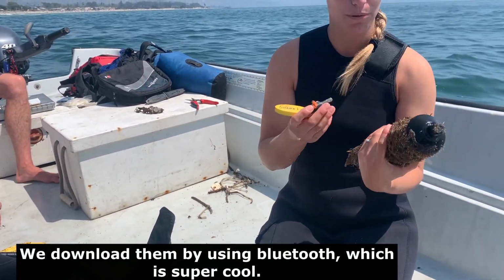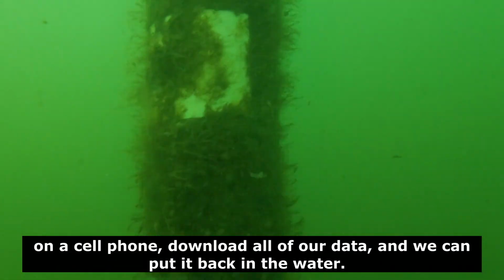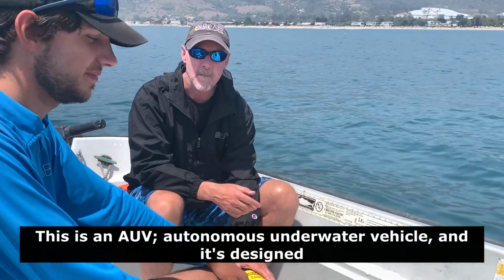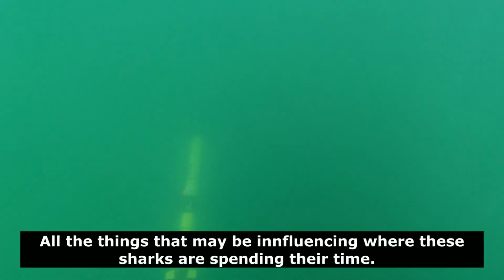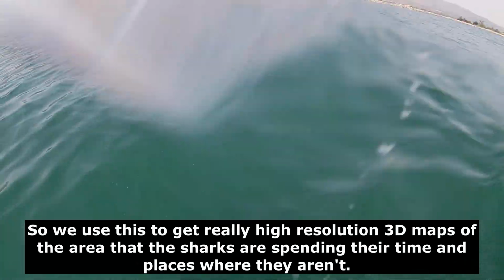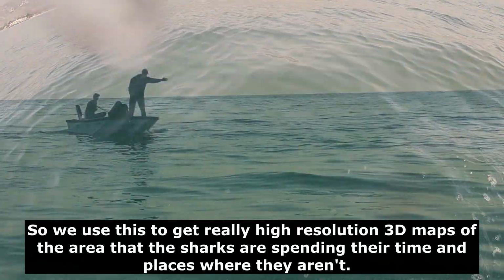Juvenile White Shark Research (Aug 10-14, 2021)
From August 10th-14th, aboard DISCOVERY Yacht Valkyrie, SeaKeepers facilitated an expedition with the California State University Long Beach Shark Lab to investigate and collect as much data as possible about a population of juvenile and subadult great white sharks that have made a habitat out of a stretch of beach in Carpinteria, California. DISCOVERY Yacht Valkyrie is a 65' Sea Ray which proved to be the perfect platform for housing and transporting all eight researchers to the research site.

For the four days out at sea, research methods included tagging, attaching a biologger to one shark, downloading acoustic receiver data, capturing BRUV footage, deploying an AUV to map the environment, and taking muscle biopsies of prey species. Overall, it was a very productive and successful research expedition.